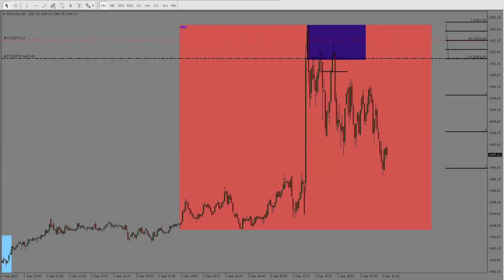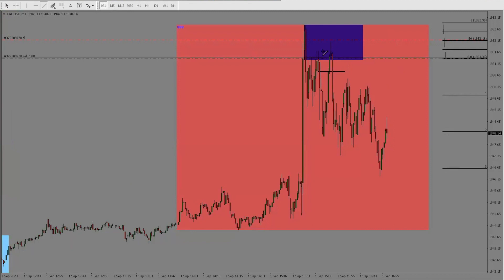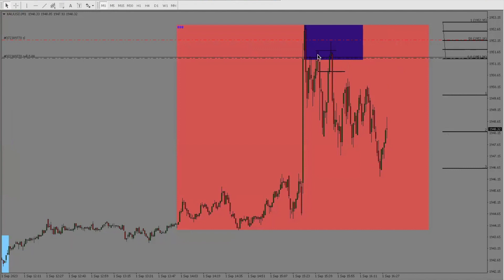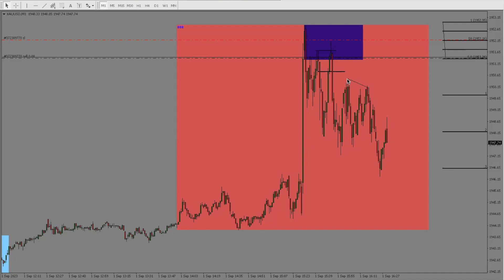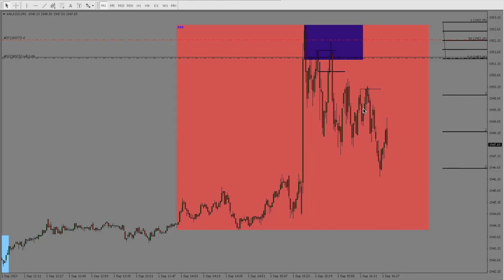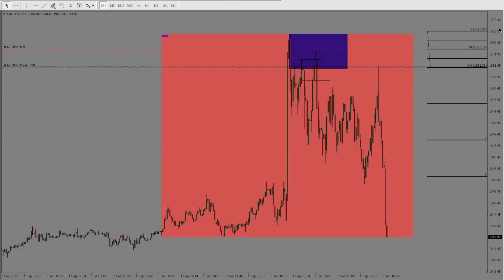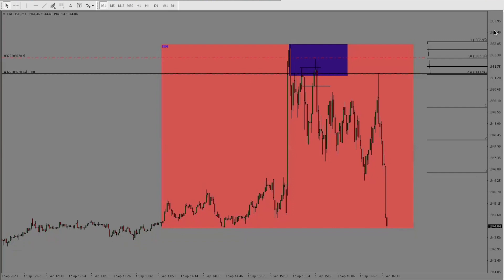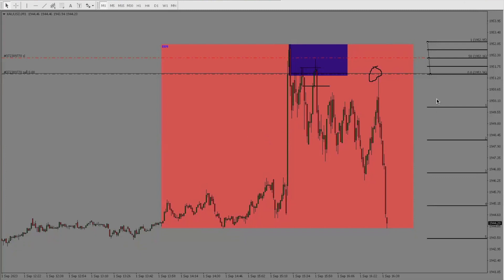XAUUSD SNIPER ENTRY!!!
Recap of one of our FREE Live calls with our students.

*There is risk in day trading never risk more than you are willing to lose

Why be part of the D1 Trading Community?

🎓 Education: From basic concepts to advanced strategies, we've got you covered. Learn about technical analysis, fundamental analysis, risk management, market psychology, and much more—all without spending a dime!

💡 Signals: Our team of experienced traders meticulously analyzes the markets to identify potential entry and exit points, and deliver accurate signals directly to you. Don't miss out on trading opportunities!

🔔 Don't Forget to Subscribe: By subscribing to our channel, you'll gain access to a wealth of knowledge, real-time market insights, and free signals that can help you make informed trading decisions. Join our growing community of traders who are on the path to financial independence.

🌟 Get Started Today: Ready to take your trading journey to the next level?